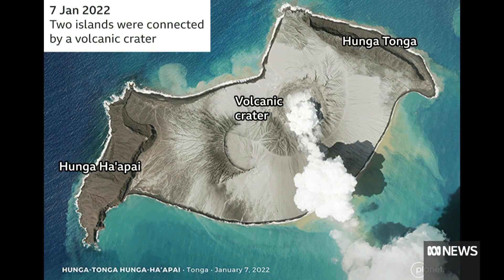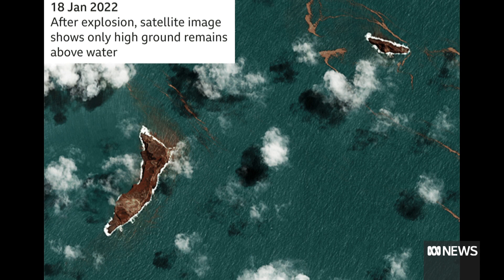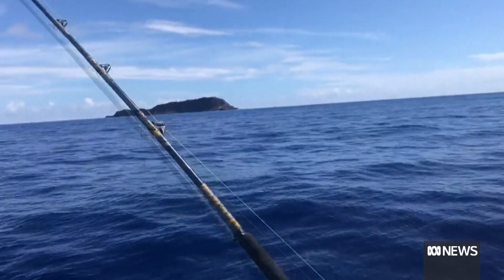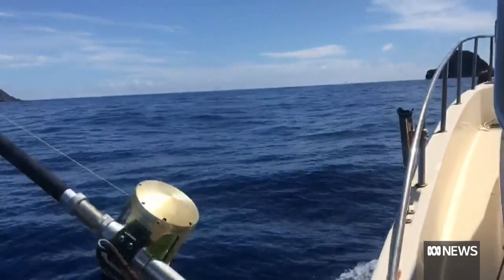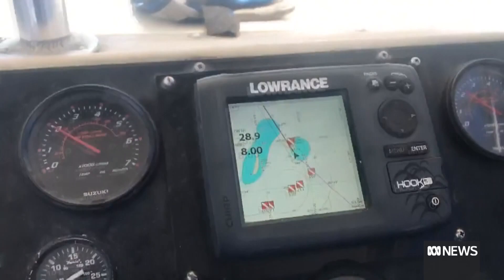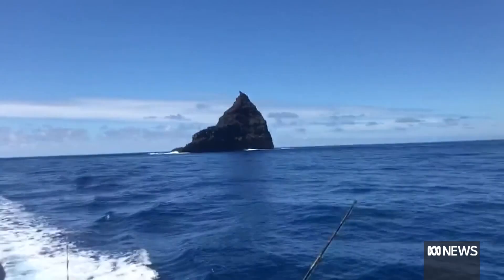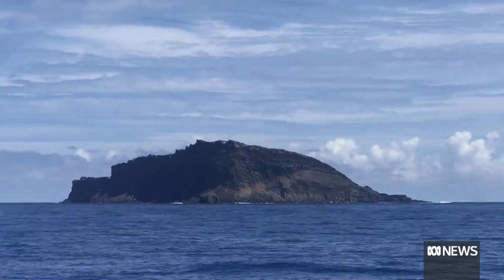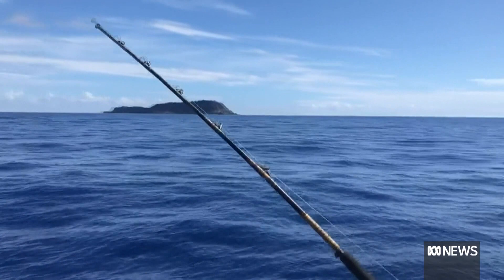Volcanologist describes snorkeling over an underwater volcano that erupted in Tonga | ABC News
Scientists have had a chance to get close to the underwater volcano that erupted in Tonga.

They’ve been collecting rock samples and even snorkeling in the waters above it to try to understand why the eruption was so powerful.

Professor Shane Cronin is a New Zealand volcanologist who braved the waters above the crater describes what he saw snorkeling and how the research will update modelling for volcanic eruptions.